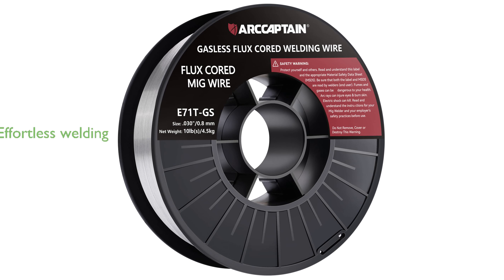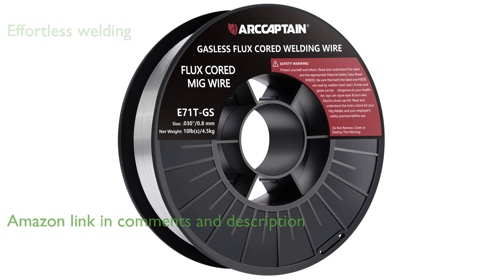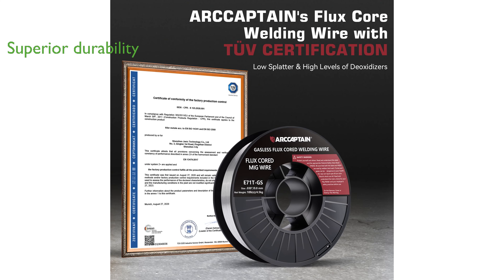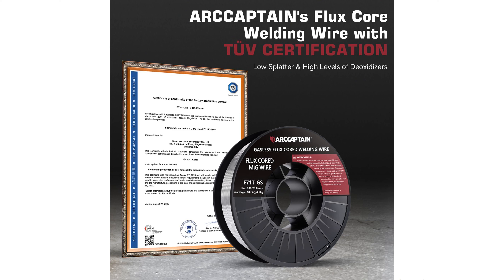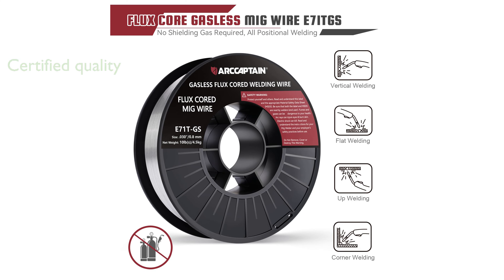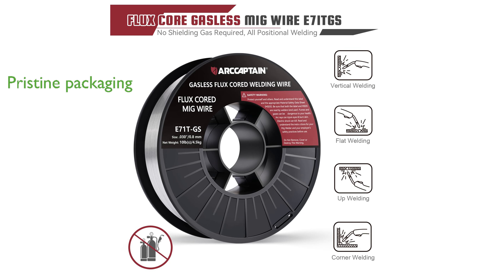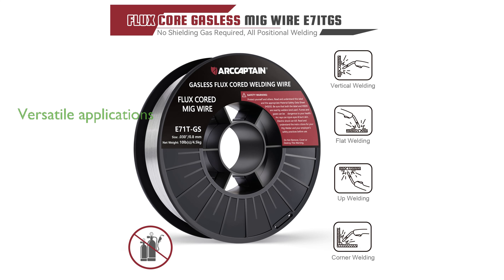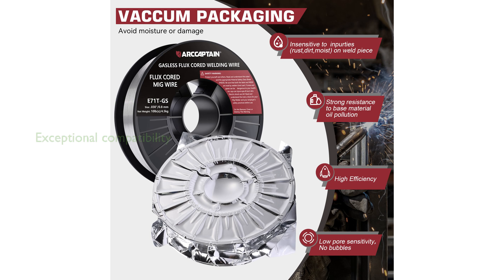REVIEW (2024): ARCCAPTAIN E71T-GS 030 Welding Wire. ESSENTIAL details.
The ARCCAPTAIN E71T-GS 030 Welding Wire offers an effortless and efficient welding experience, eliminating the need for shielding gas and allowing for versatile welding positions.

Crafted from premium materials, this welding wire ensures superior strength and durability, delivering excellent weldability and resistance to corrosion for long-lasting results.

Having passed TÜV certification, the ARCCAPTAIN welding wire’s quality and reliability are guaranteed, giving users peace of mind during their projects.

The vacuum-sealed packaging of this welding wire keeps it in pristine condition, protecting it from dust and dirt and ensuring optimal performance right out of the package.

This welding wire is highly versatile, making it suitable for a wide range of applications including shaft buildup, tanks, truck bodies, and general shop tasks.

The ARCCAPTAIN E71T-GS 030 Welding Wire is compatible with various welding techniques, providing exceptional results across different welding projects.